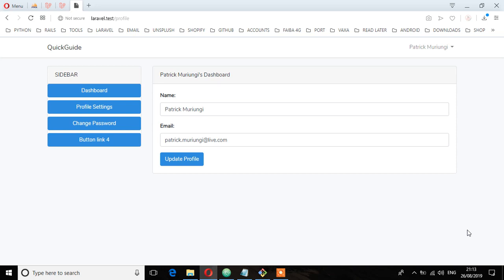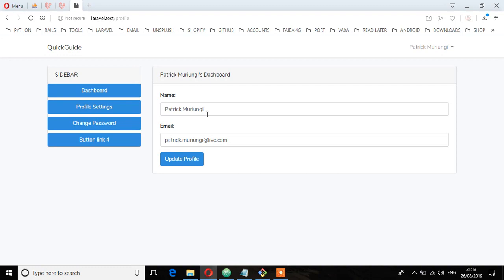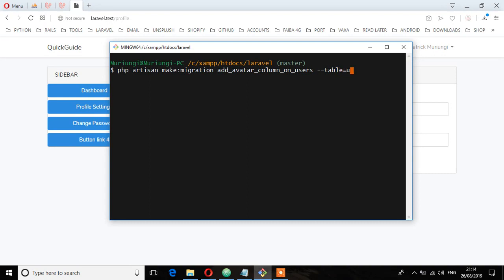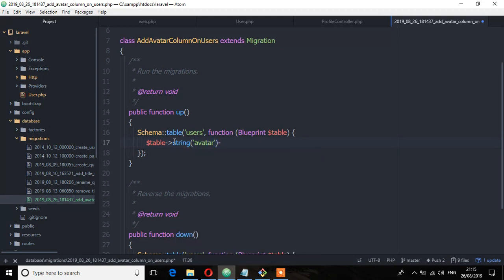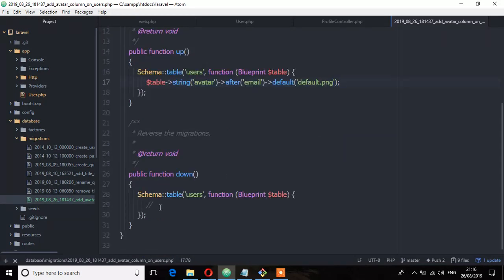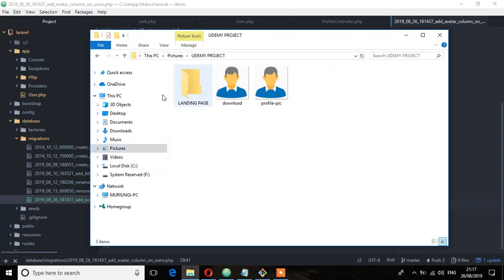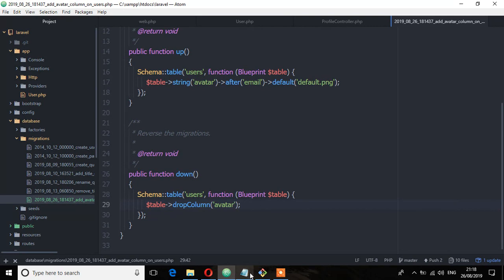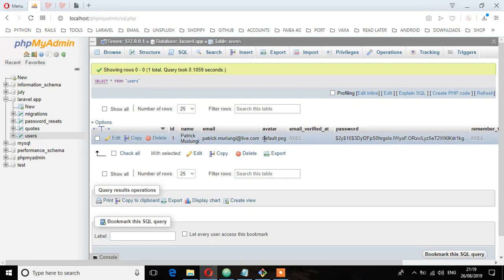Laravel 6 Tutorials for Beginners (Part 41) - Add Avatar Column on users Table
Learn How to Add Avatar column on users table that already exist on the database.avatar column will store the profile picture of the users.